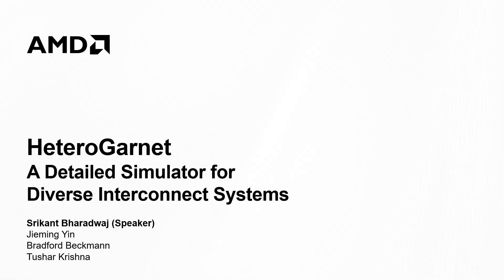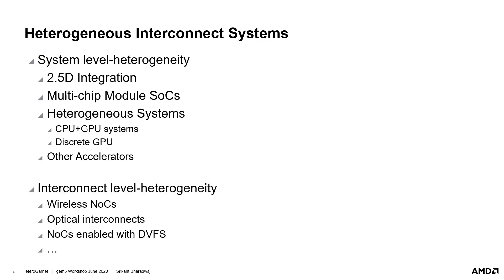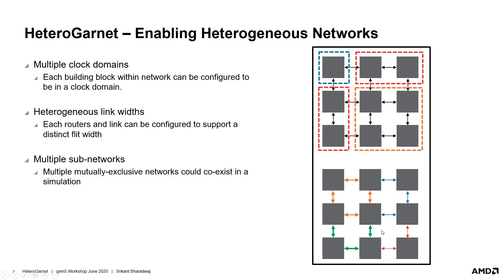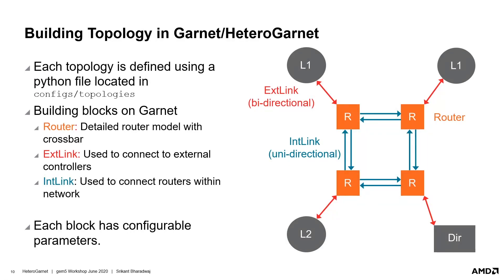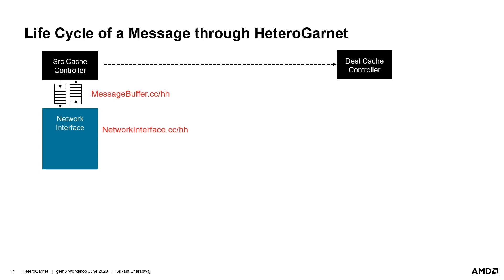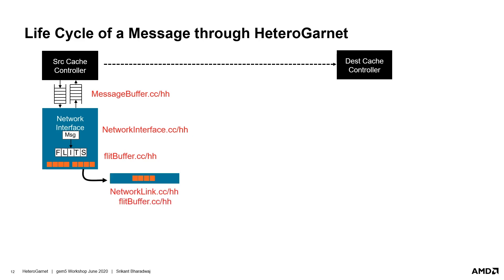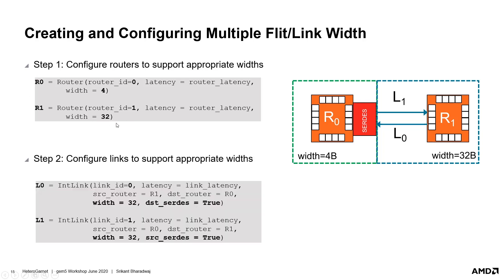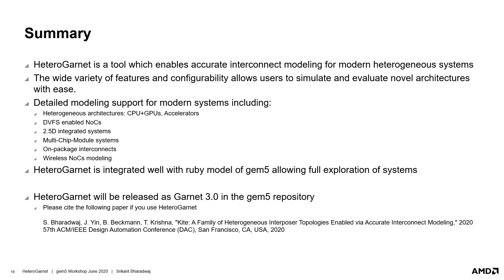HeteroGarnet Interconnect Simulator | GEM5 Workshop 2020 | Srikant Bharadwaj | AMD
Networks-on-Chips (NoCs) have become inevitably more complex with the increased heterogeneity of Systems-On-Chip (SoCs). Recent advances in die-stacking and 2.5D chip integration introduce in-package network heterogeneities that can complicate the interconnect design. Detailed modeling of such complex systems necessitates accurate modeling of their characteristics. Unfortunately, NoC simulators today lack the flexibility and features required to model these diverse interconnects.

We present HeteroGarnet, that improves upon the widely-popular Garnet 2.0 network model by enabling accurate simulation of emerging interconnect systems. Specifically, HeteroGarnet adds support for clock-domain islands, network crossings supporting multiple frequency domains, and network interface controllers capable of attaching to multiple physical links. It also supports variable bandwidth links and routers by introducing a new configurable Serializer-Deserializer component. Our recent work using HeteroGarnet [1] shows how accurate interconnect modeling can lead to better network designs. In this presentation, we will introduce HeteroGarnet and its benefits for modeling modern heterogeneous systems. HeteroGarnet is planned to be integrated into the gem5 repository and will be identified as Garnet 3.0.

[1] S. Bharadwaj, J. Yin, B. Beckmann, T. Krishna, "Kite: A Family of Heterogeneous Interposer Topologies Enabled via Accurate Interconnect Modeling," 2020 57th ACM/IEEE Design Automation Conference (DAC), San Francisco, CA, USA, 2020.

AMD, the AMD Arrow logo and combinations thereof are trademarks of Advanced Micro Devices, Inc. Other product names used in this publication are for identification purposes only and may be trademarks of their respective companies.